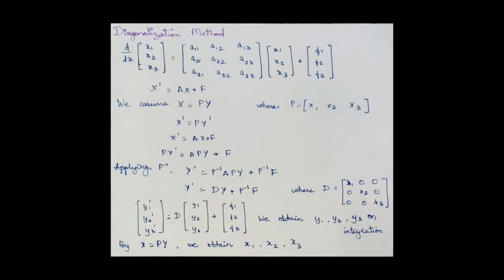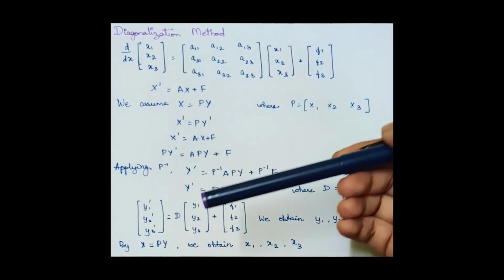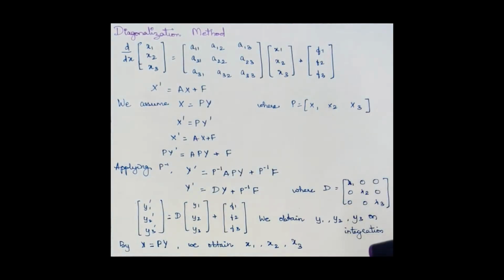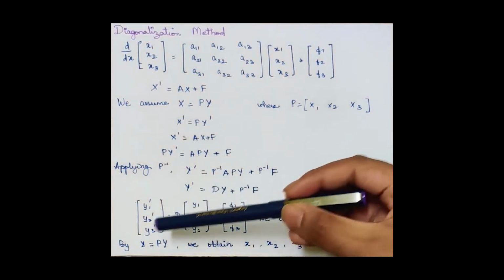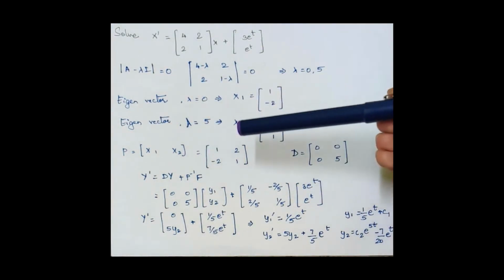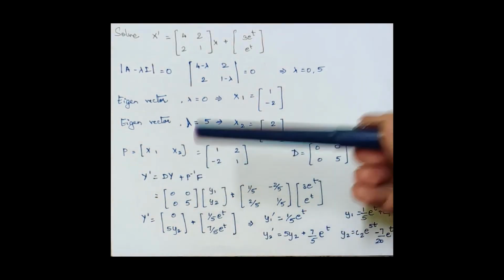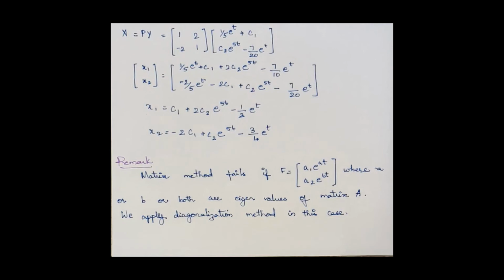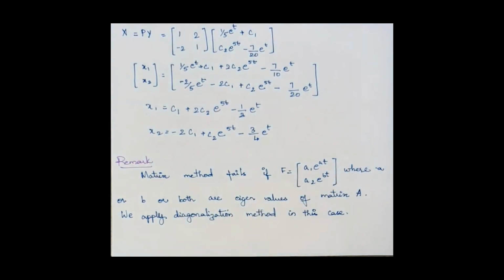4.7 - Solving System of Differential Equations using Diagonalization Method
This video covers the process of solving system of linear differential equations using diagonalization method.